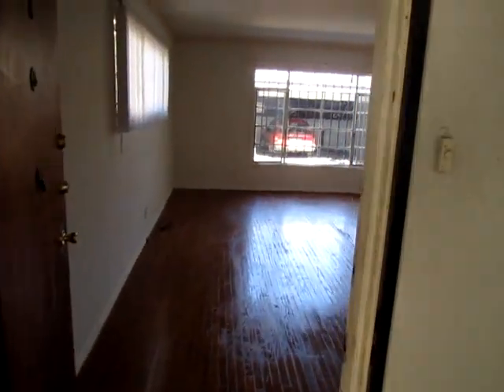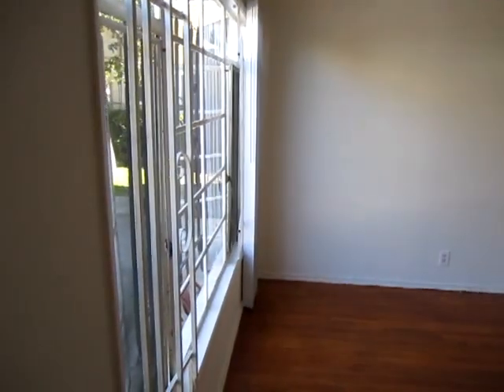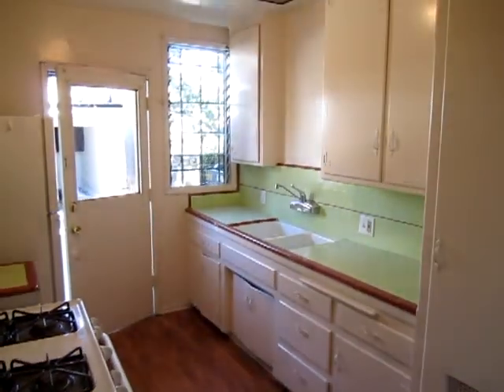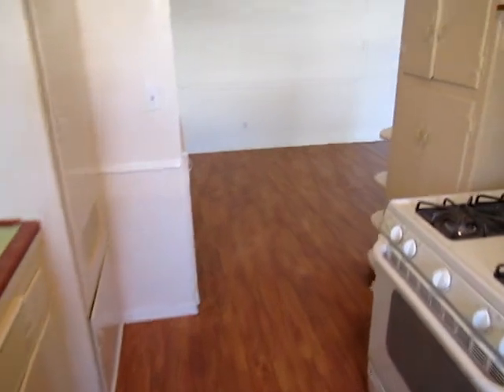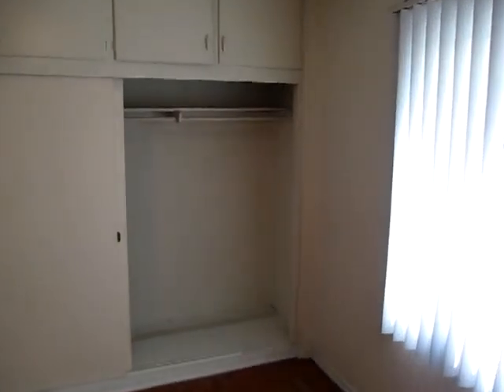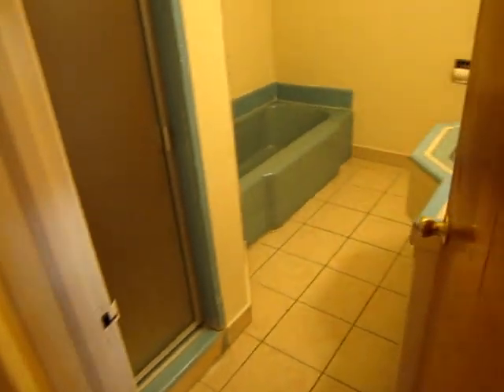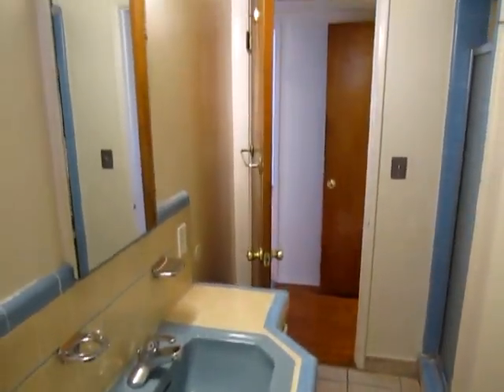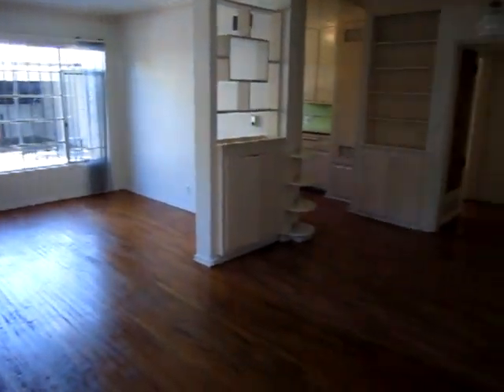PL2889 - Beverlywood 2 Bed + 1 Bath Apartment For Rent!